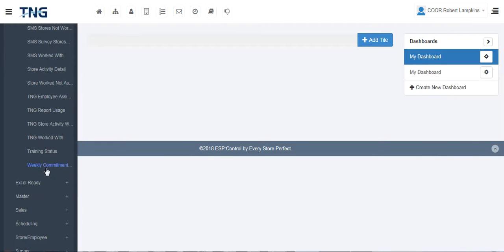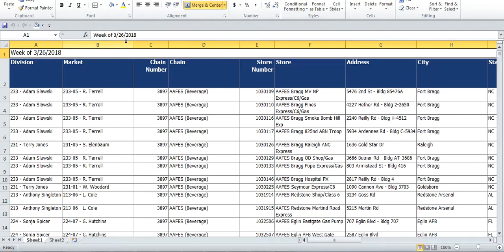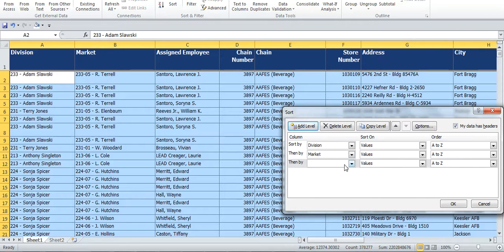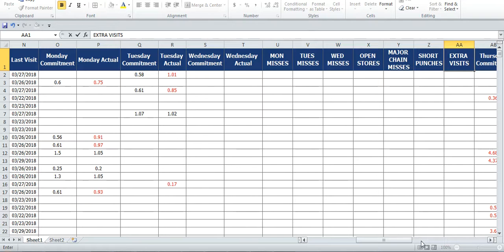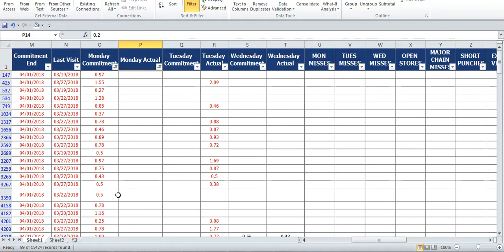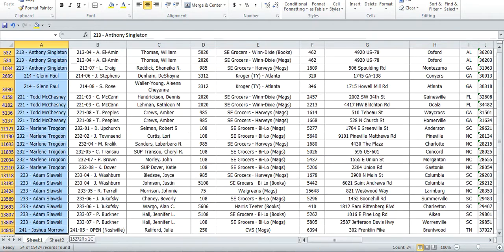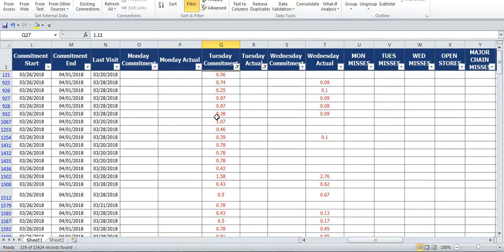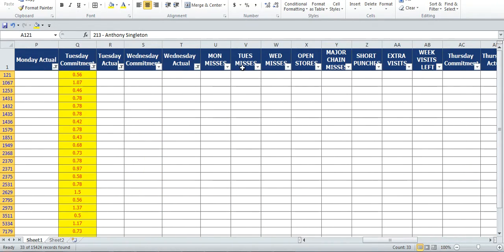MISSED VISITS REPORT PART I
Instructional video for getting missed visits and other data from the weekly commitment review.